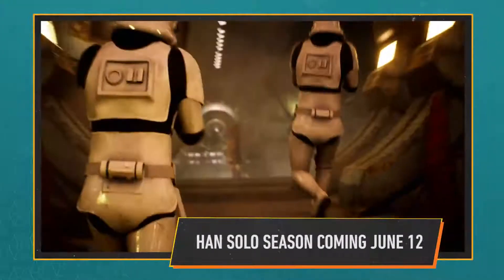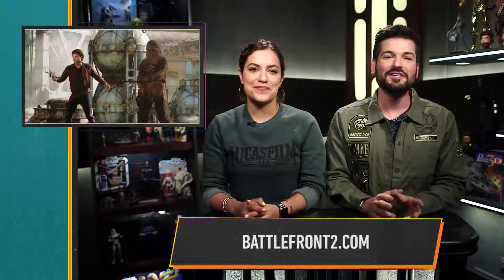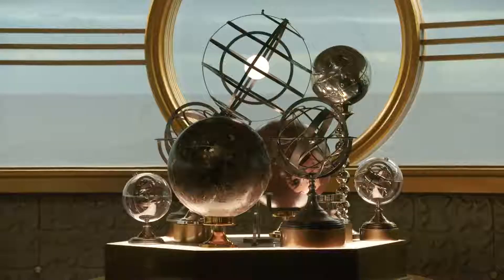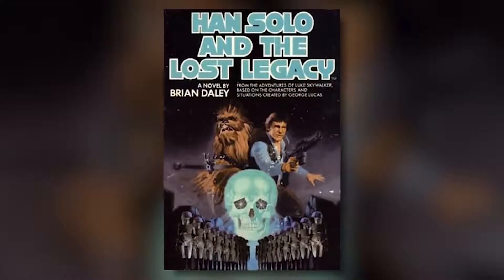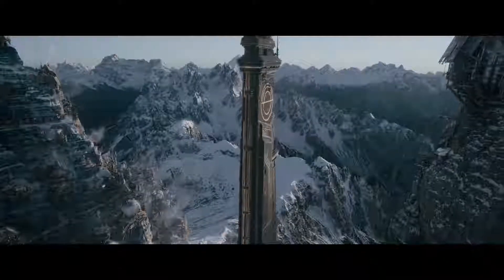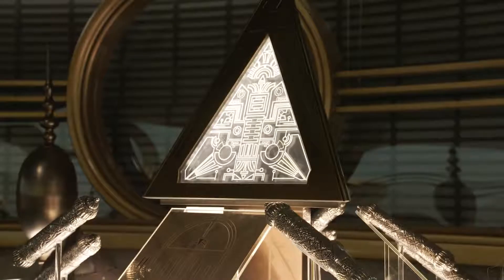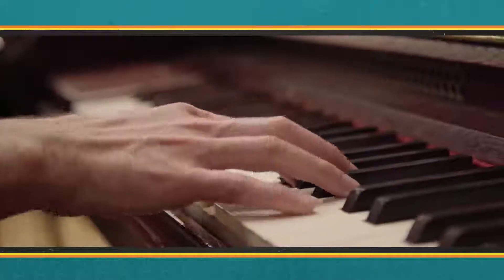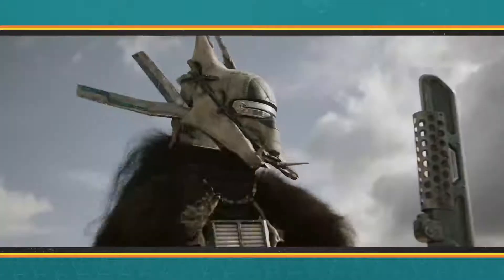Easter Eggs on the Set of Solo A Star Wars Story and Composer John Powell!